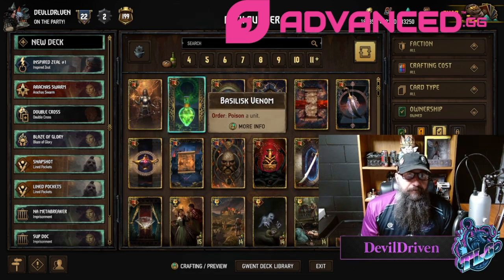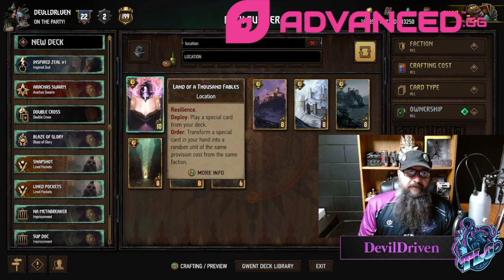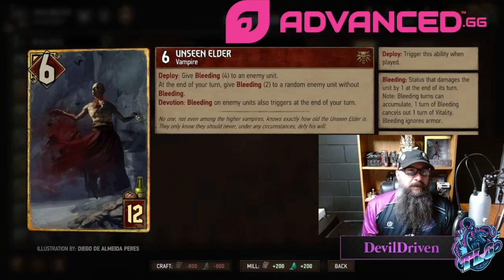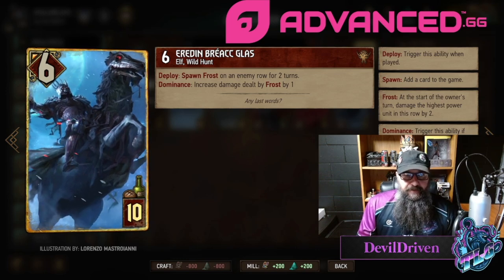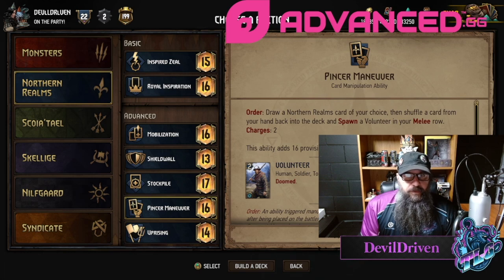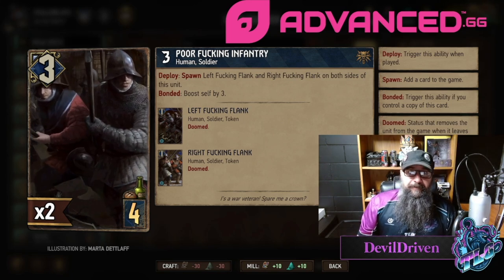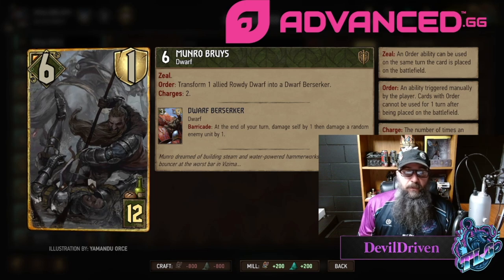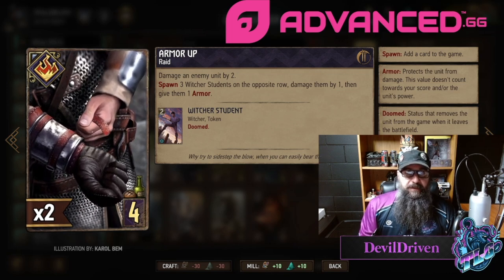[GWENT] PATCH OVERVIEW (SNEAK PREVIEW)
I just got an M1 currently I’m stuck on the next patch. So I go over the card changes that’ll happen soon. ***no spoilers with the journey or other content